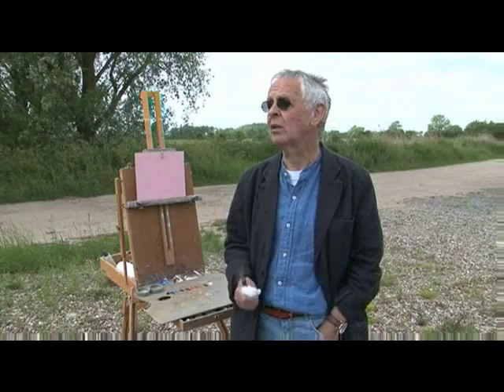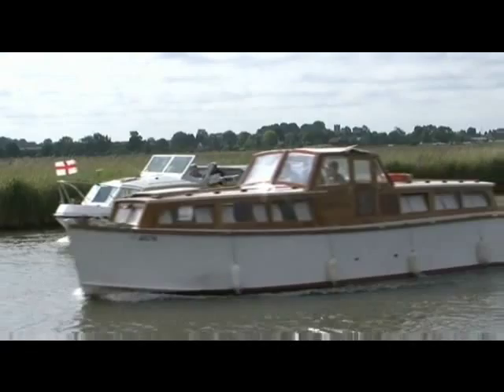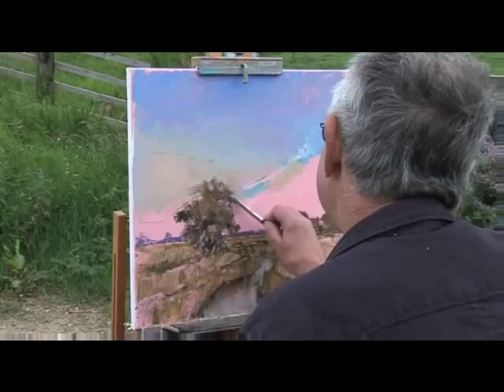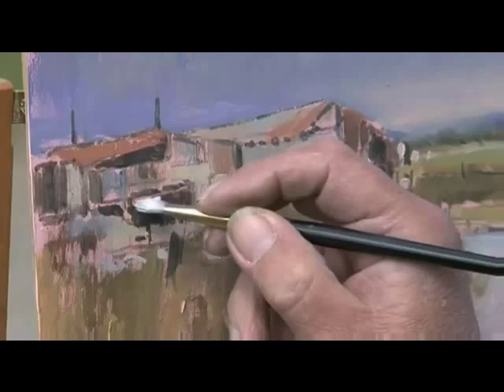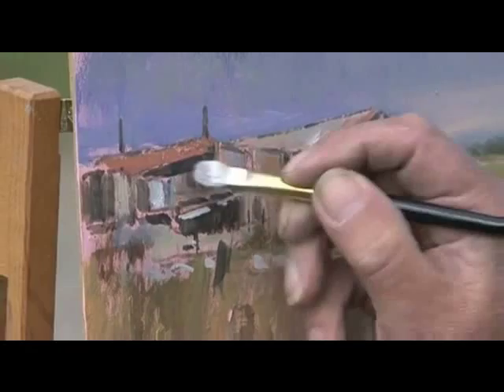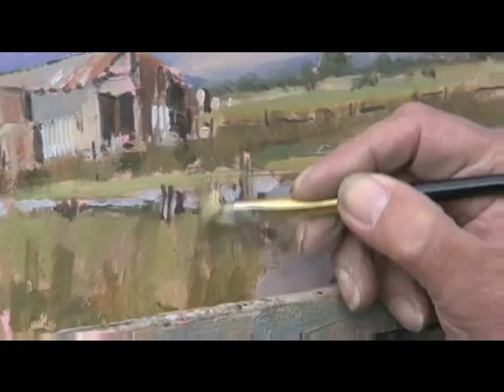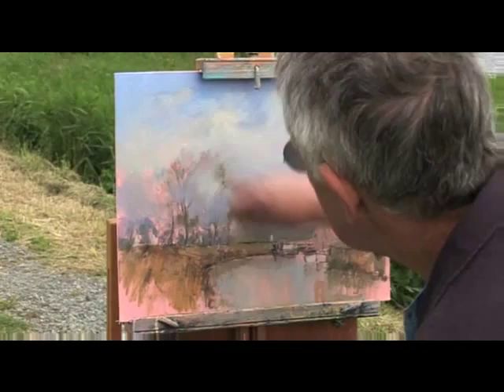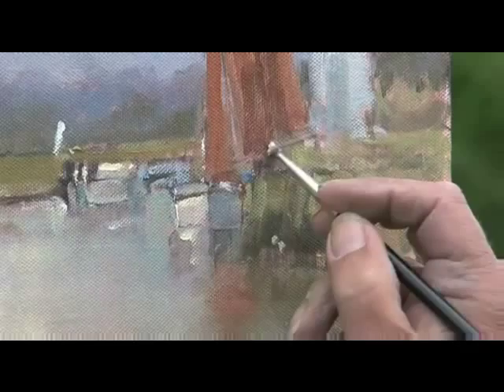DVD - Painting Atmospheric Oil Landscapes Brian Ryder